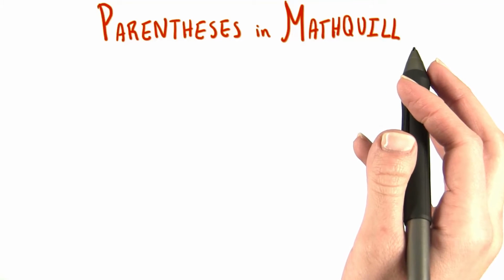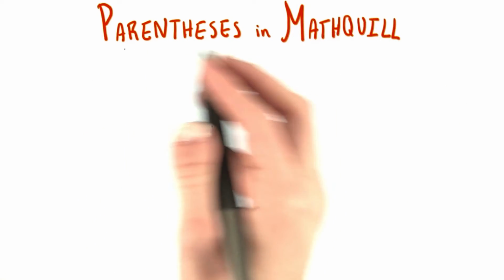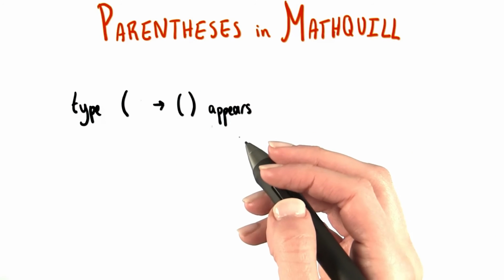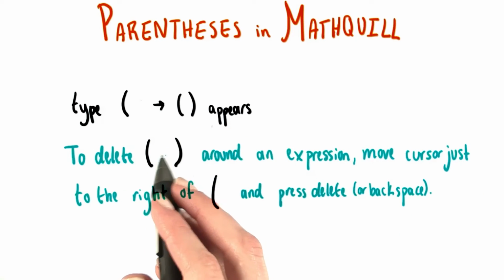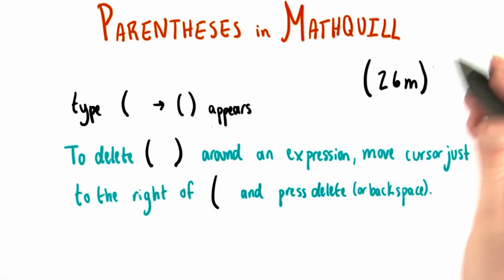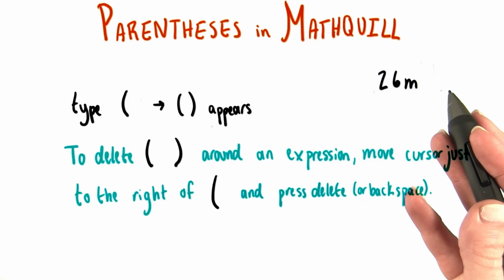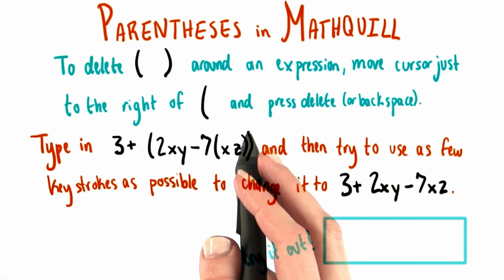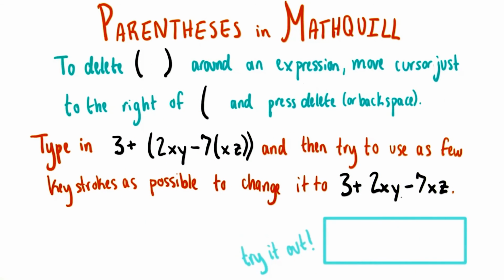MathQuill - Deleting Parentheses - College Algebra